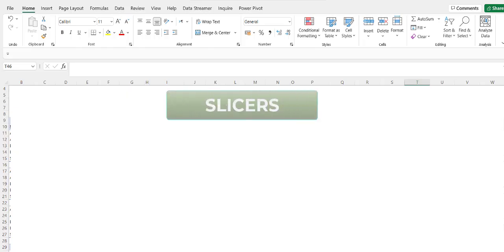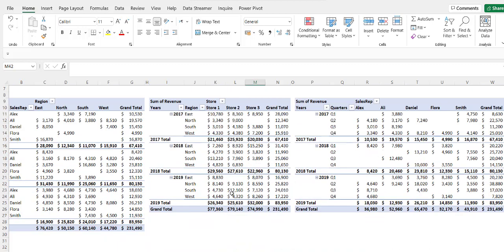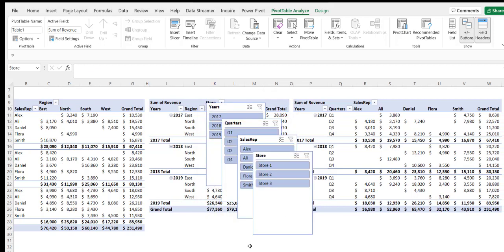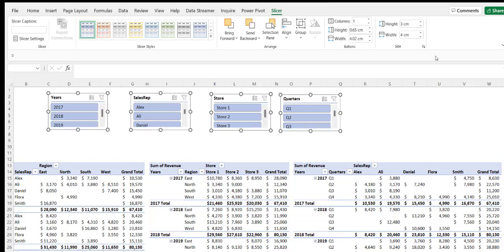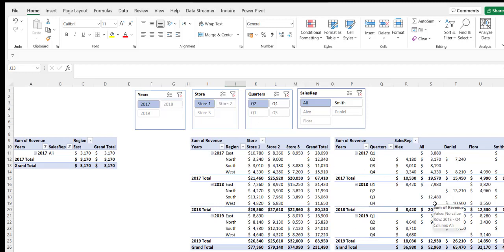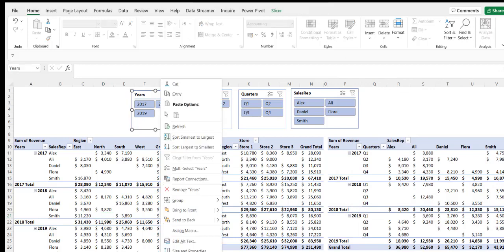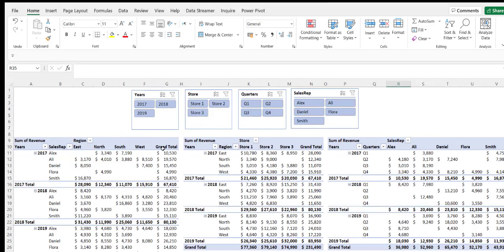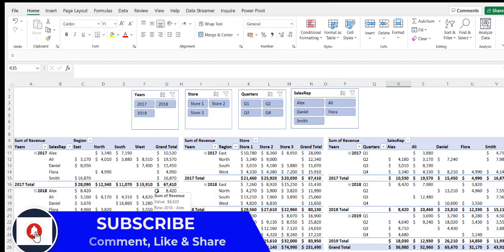Create Slicers II Data Analysis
Slicer is an important tool to filter data more quickly and simply as compared to pivot table filters. Using slicers, we can filter data from multiple pivot tables simultaneously on just one click.